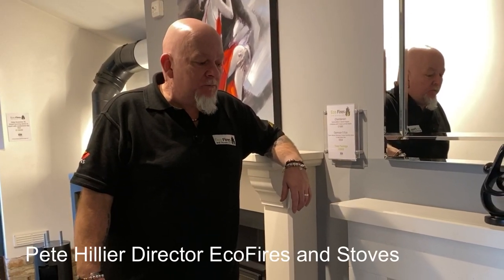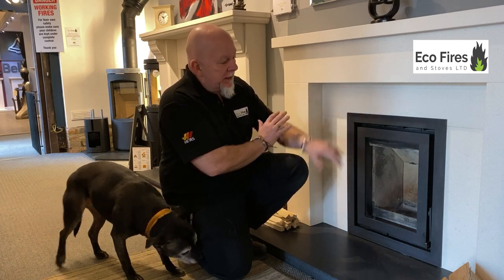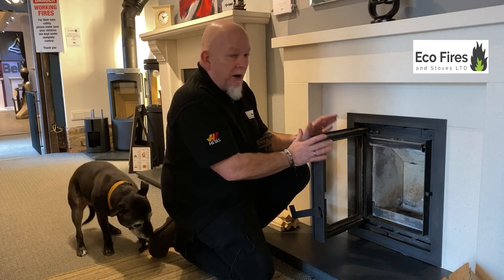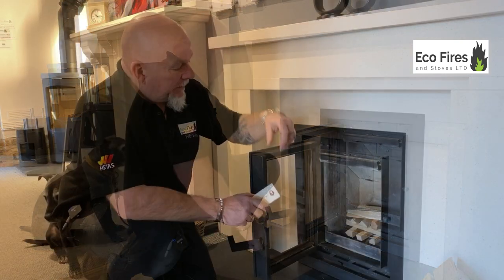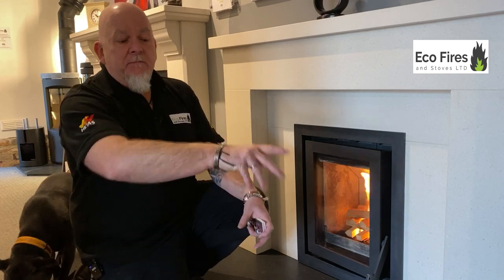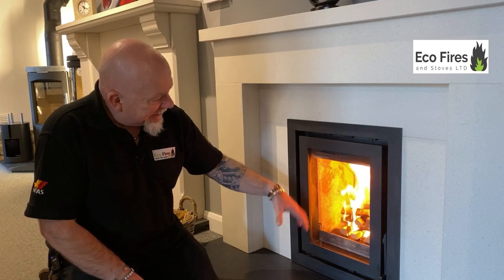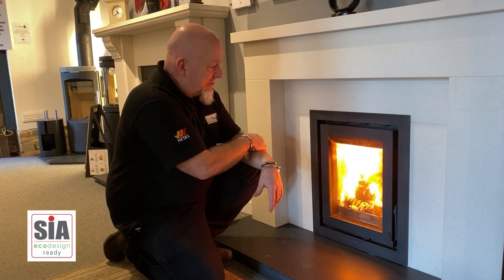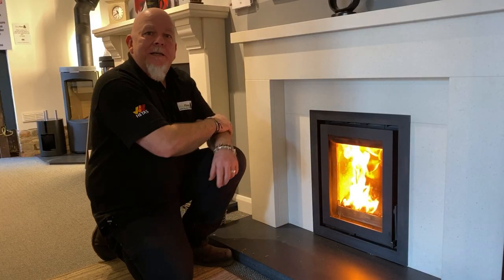Barbas Unilux - 640 Our Favourite Cassette Wood Burning Stove. It's popular with our customers too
The Barbas Unilux - 640 is by far one of the most popular cassette wood burning stoves on the market. In this video I explain how a Cassette Wood Burning Stove works.
Here is the text from the video
Hi, it's me again, Pete from EcoFires and Stoves. Today I want to talk about cassette stoves, they're wood burners that are different to your traditional freestanding ones that you see sitting in an opening. customers have a few questions about these when they come in.
Quite a lot of customers actually end up fitting them, for a number of reasons. The main one is they fit in a lot of smaller openings. They do have other benefits as well, which I'll go into a little bit in a minute. I want to show you today, our most popular. Stove in Cassette Stoves, which is called the Barbas Unilux - 6 40 It's a Dutch stove. We've been selling them for over 10 years now, and we think we should give the a bit of praise now because customers are coming in 10 years later saying how much they still love it and how good it still is.
And so I want to show you a few things about it.
So this is the Barbas Unilux - 6 40 This is shown in a stone fireplace, and you can have this set just in a wall with a small frame, or you can put it in a traditional fireplace like this very modern stove.
But people will come in and they see this, it's obviously a very plain design. It's all about the big window. It's all about the flame picture, the bonfire going on. But there's also a lot too about these, that make them particularly good at doing certain jobs. One of the main things with this stove is it will run lower, happier than a lot of other stoves.
That's because it's in a very enclosed environment. It keeps its core temperature, which means all the cleaning features like the air wash for the glass, they work properly. So I just want to show you a couple of things about this stove.
Excuse my a pestering dog. She wants me to put this] fire on…She's been sitting in front of this for the best part of 10 years now when it goes off, she's not happy. And so I'll just ignore her for a minute.
So you can see this is, this is our best selling, best ever selling, cassette fire. It's the highest quality we've ever done as well, most people just love the look of it, but the sign of its quality is these customers coming back after 10 years. No issues whatsoever. It's still going strong.
Well, I'm going to show you quickly how it's put together. Okay. So it's obviously built very, very thick steel, which straight away as a sign of quality. Things like the fire bricks, they’re not made vermiculite, they're not made of just normal fire clay. They're actually made out of concrete, steel and like a like a webbing to keep it together, so they, they just last and last. And these sort of things are important on a stove where you've got extreme temperatures going on, you've got a simple to lift out, grate in the bottom.
That's just for emptying the ash. You can see that lifting up, you get a tool for it just to keep the airways clean. That's all you really have to do, maintenance at home, just to keep it a little bit clear. It's got a very good air wash on the glass, so it'll keep clean. and I’m just going load this up for you and then I'll talk a little bit about how they work, how they give heat out, but I'm going to get it loaded up so I can get it a light so I can keep Lexi quiet…….
Okay, so it's now loaded, ready to go. Done. My usual top-down lighting, which is a favourite of mine, logs on the bottom, kindling on top. With this stove, it's got a single control on it that goes completely over to the right. That opens up all the correct air channels for the to get the stove lit. I've got a couple of fire lighters under there.
Whilst that's doing its thing. I'll tell you a quick thing about how they work. Well, how they give heat out. It’s a question customers ask when they come in, they look, they haven't considered one of these.
They're looking at normal stoves and they understand that the box gets hot, the air rushes around the stove, like your traditional stove, and it gives warm air out and they say, well, how can this be as efficient?
With this stove. When the box gets hot, it naturally draws cold air at the bottom here it goes around the back of the stove and it comes out the top vents here as warm air. It's called a convection box. So what happens, it's like a normal radiator in your, in your house. Once it gets hot. Cold air gets drawn towards it.
The air follows through channels and then it comes out at the top. It's no different with this. So though the hotter it gets, the more that natural convection will take place. So that will actually take around half hour, 40 minutes before you really start to feel the benefits of the warm air. You get the radiant heat like any other fire.